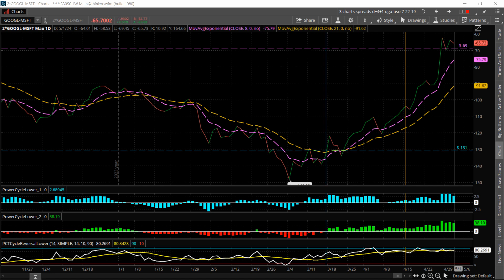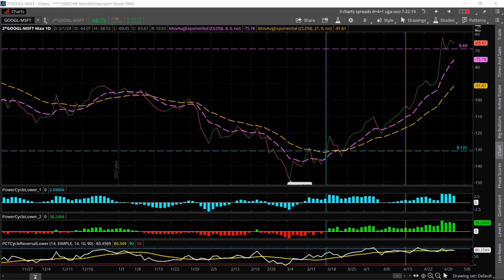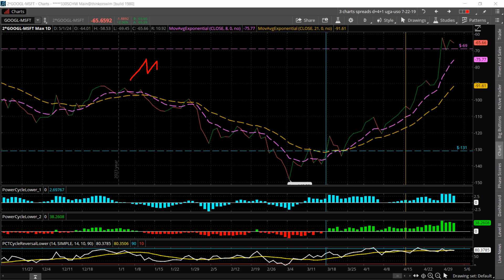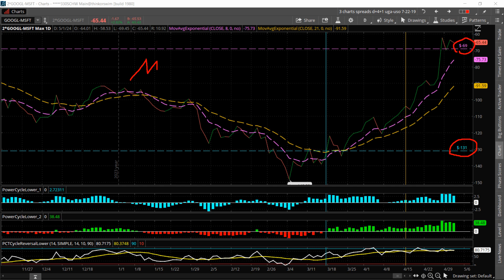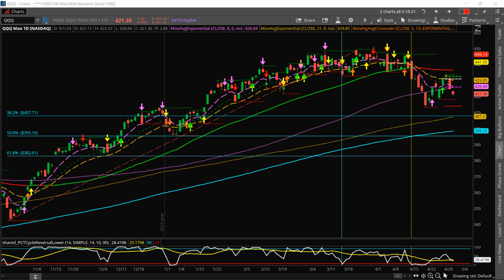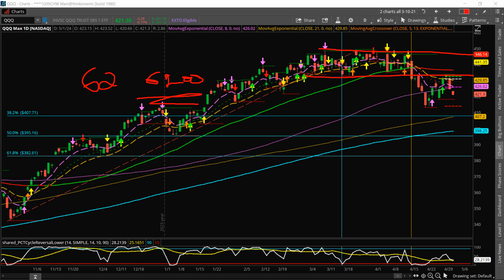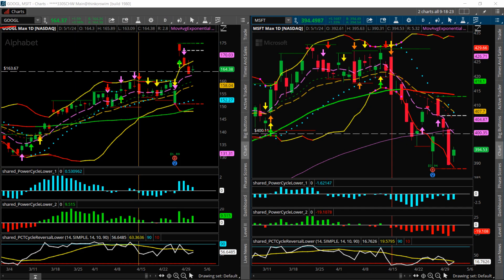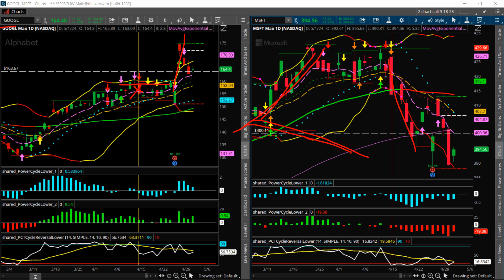A Pairs Trading Strategy - GOOGL - MSFT